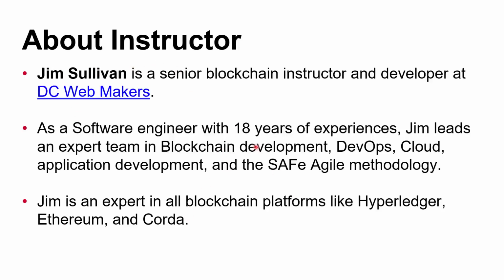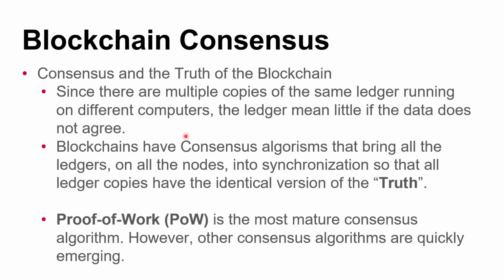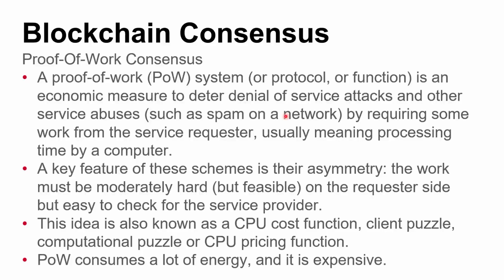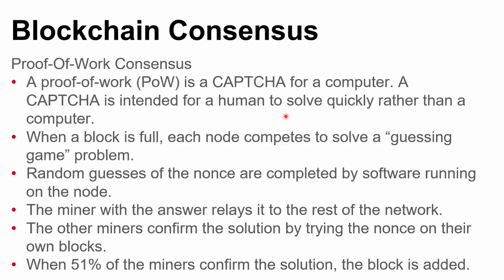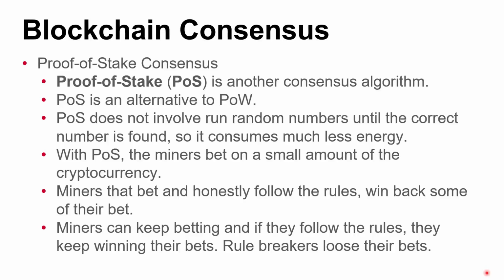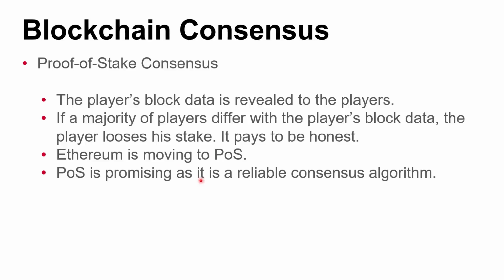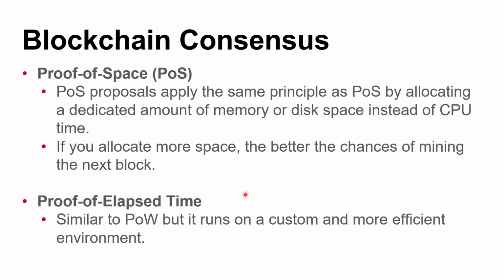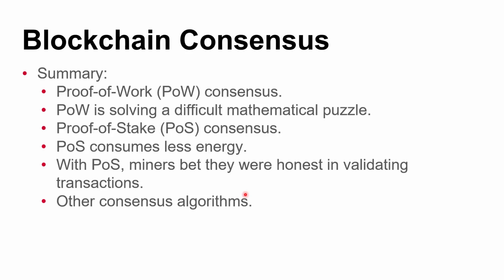Into to Blockchain Technology Course for Beginners: Session 6- How Blockchain Consensus Works